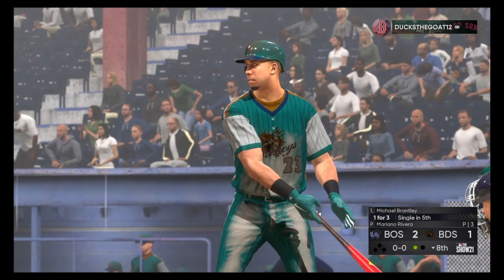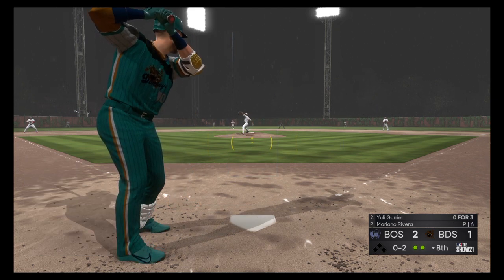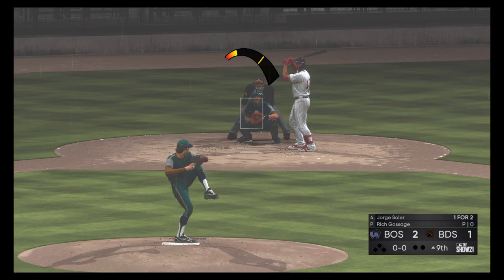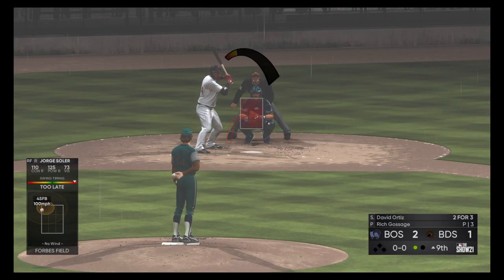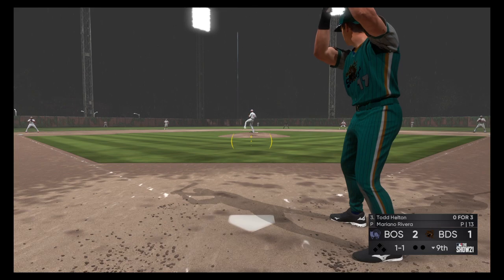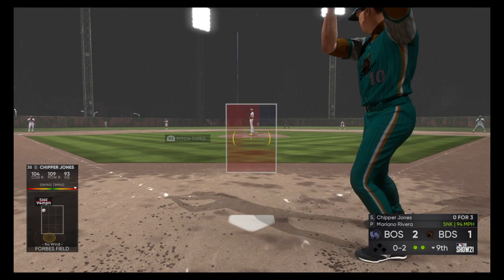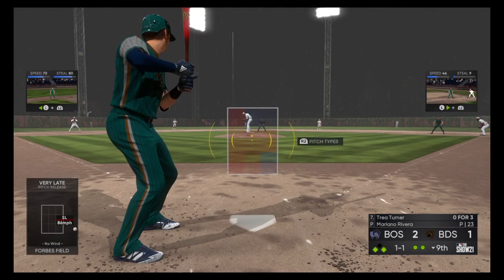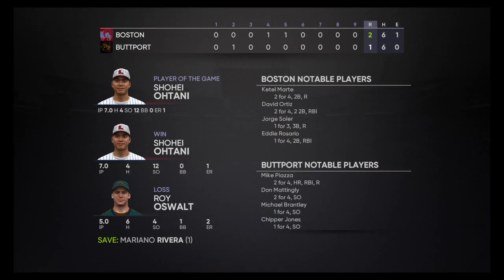MLB® The Show™ 21_20220206132609